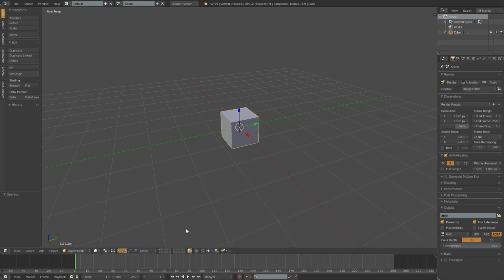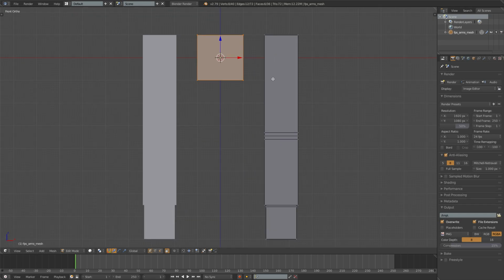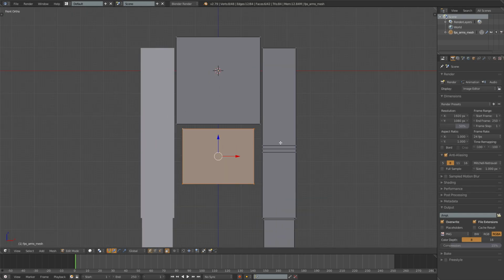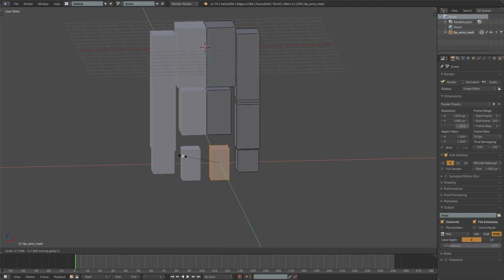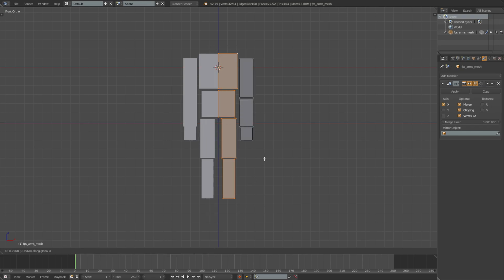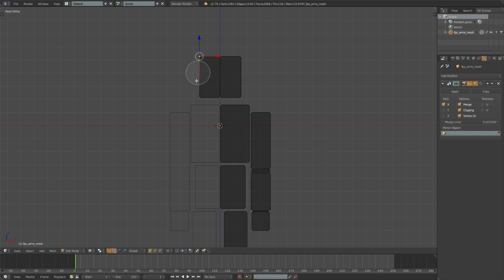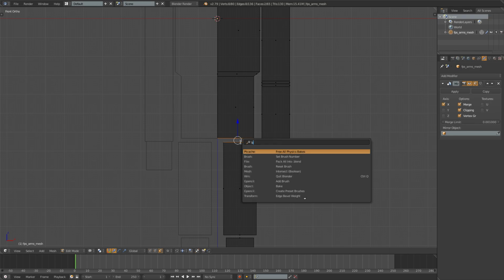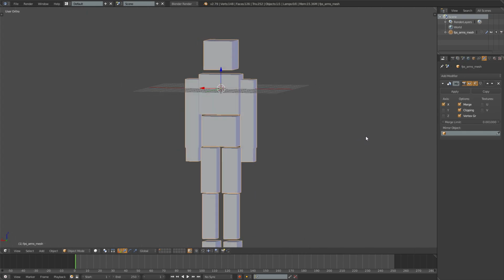Modeling A Human Enemy Model - FPS Game In Unity - Part 51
---MODELING A HUMAN ENEMY MODEL---
In todays video I show you how I model a quick human model in Blender. I plan to use this in my fps game. In the next video I will show you how to rig this model.

---BIG THANKS TO THESE PEOPLE FOR THEIR SUPPORT---
Robin Brown
twistedcave3

---Previous Video---
Stamina Regeneration System - FPS Game In Unity - Part 50

---TAGS---
script make game for free 2019 development dev unity blender program tutorial guide new hd twitter youtube developer indie design art cool easy quick fast fps first person shooter game gaming how to modeling rigging coding scripting intro introduction learn teach learning enemy model character human low poly stylized blocky block